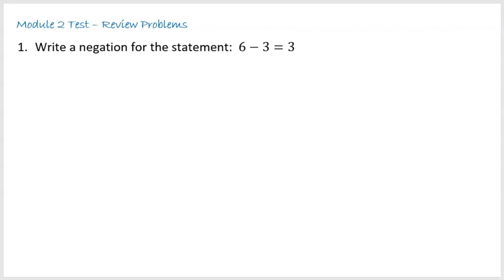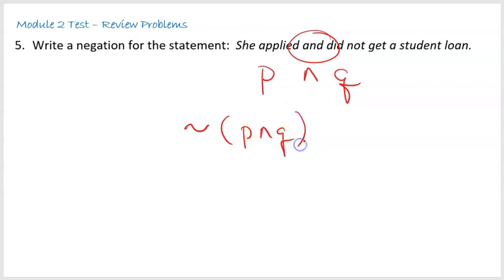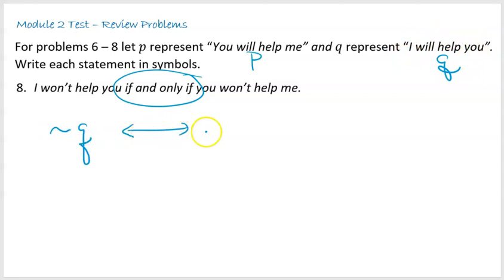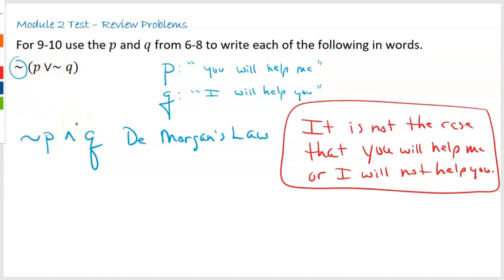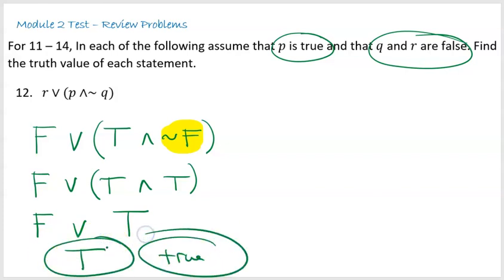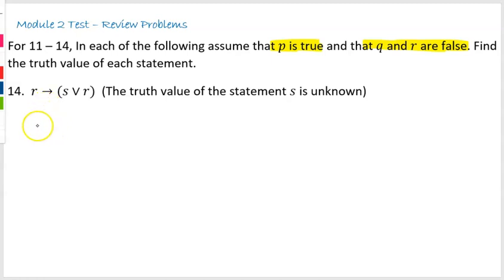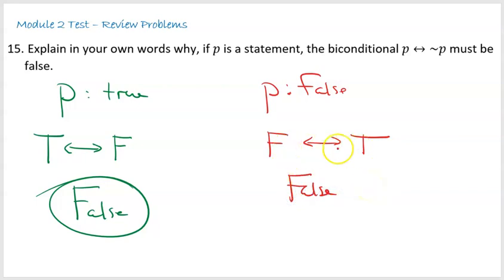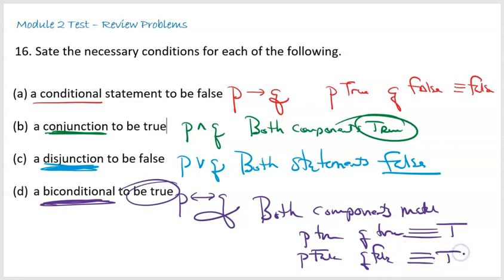110 Module 2 Practice Prt 1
MTH 110 Module Test 2 Practice Problems 1 - 16